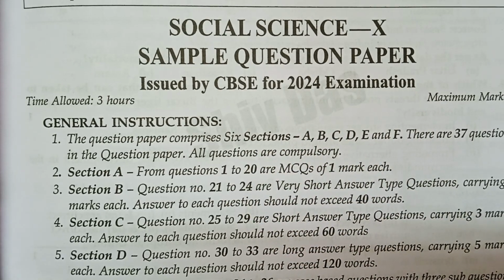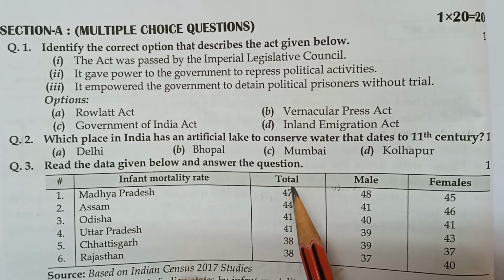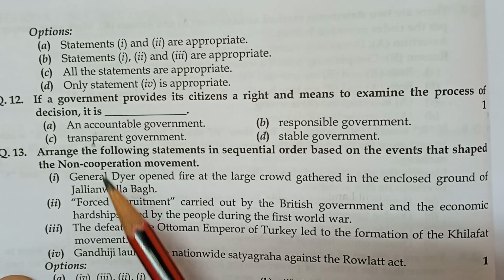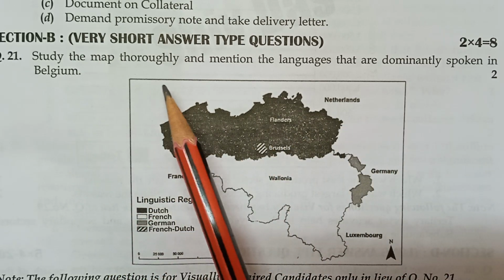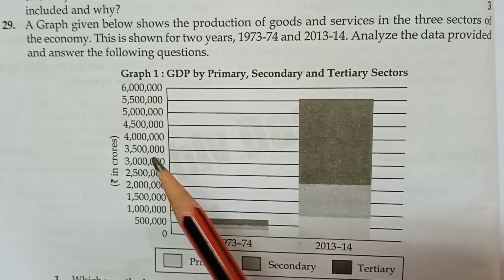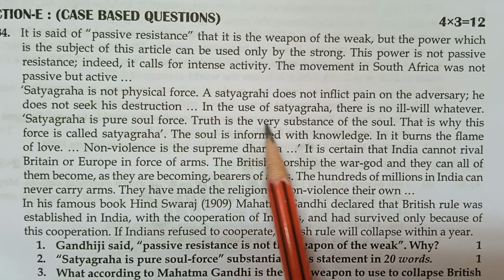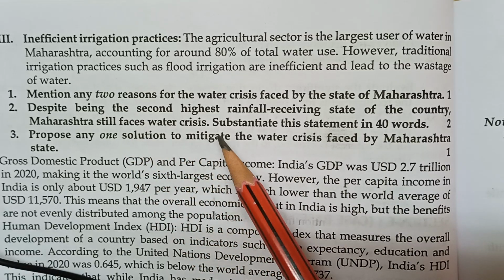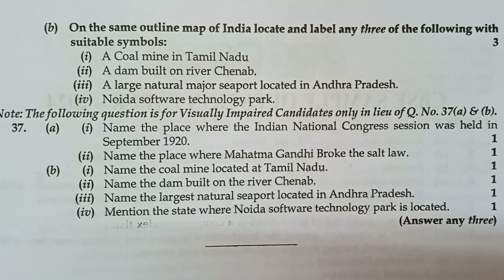Class 10th Social Science Sample question Paper Issued by CBSE for 2024 Examination